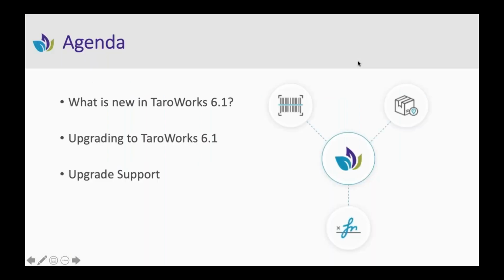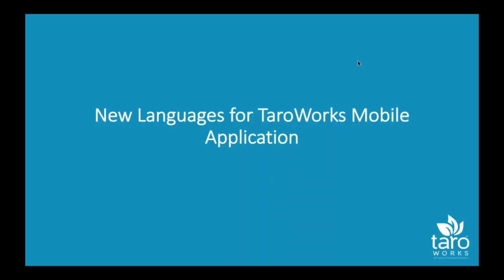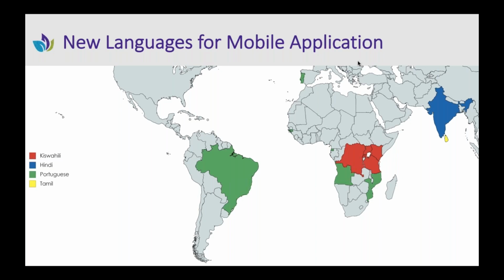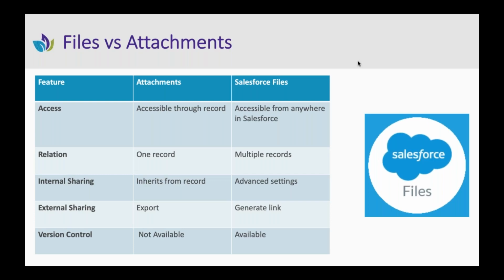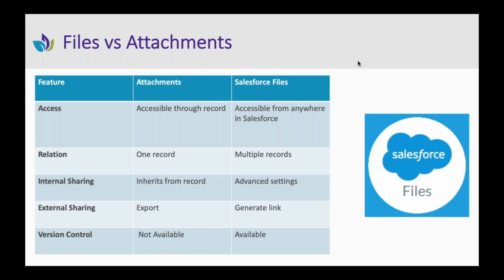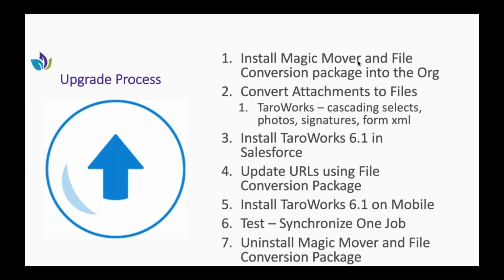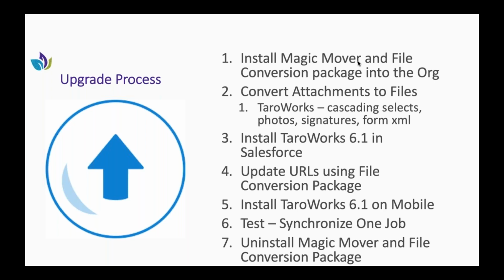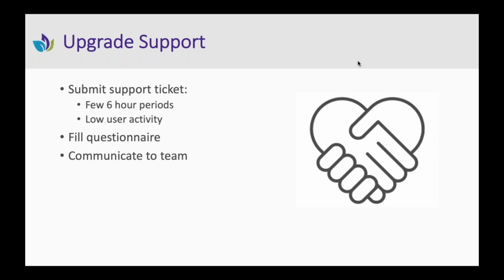TaroWorks 6 1 Release Webinar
- Conversion from Attachments to Files
- New Mobile Languages
- 64-bit Compatibility